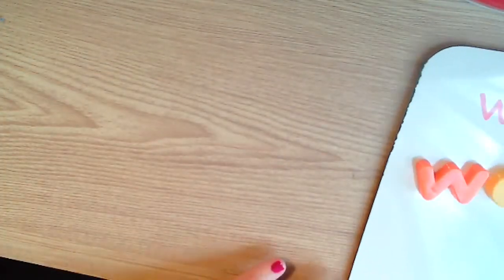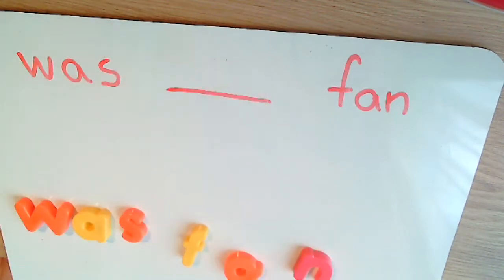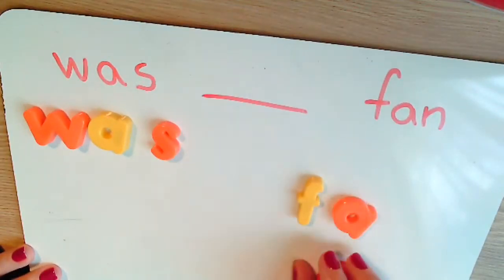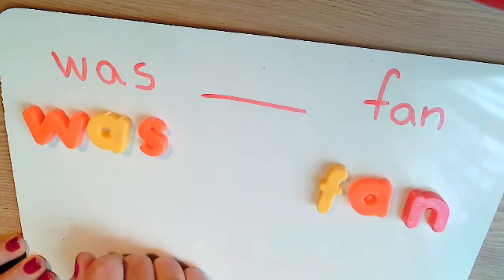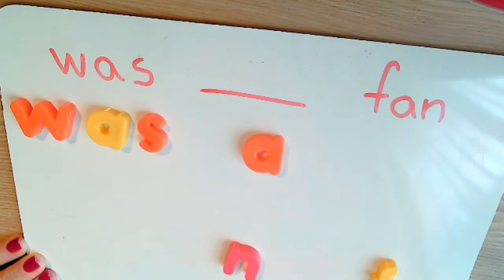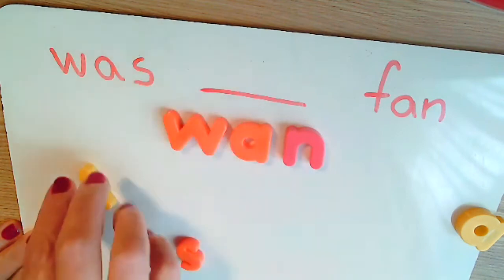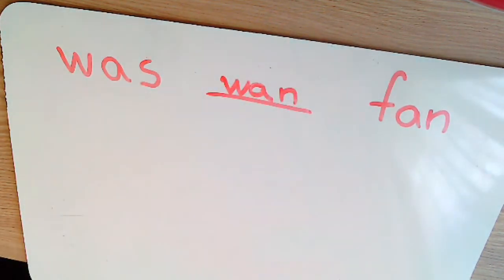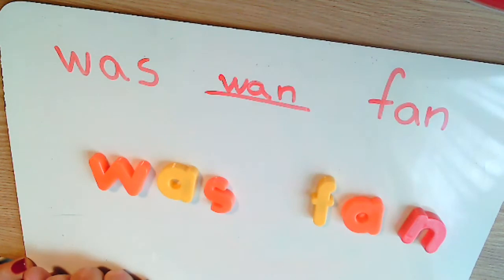Using letter tiles to teach Verbal Reasoning for the 7+ entrance exams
Verbal reasoning can be challenging for young children.  In this video, I show you fun and hands-on ways to use letter tiles in teaching different techniques for verbal reasoning in your tuition sessions.